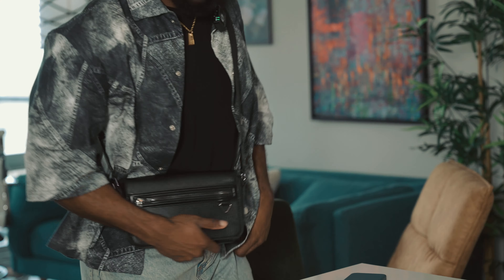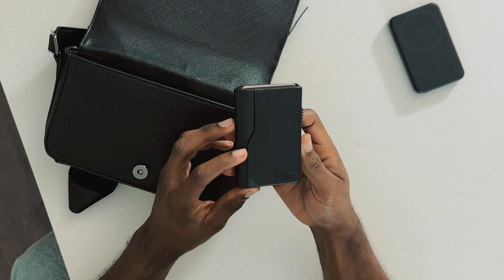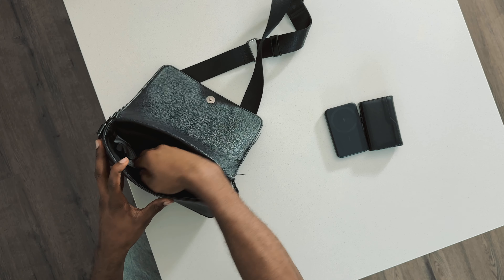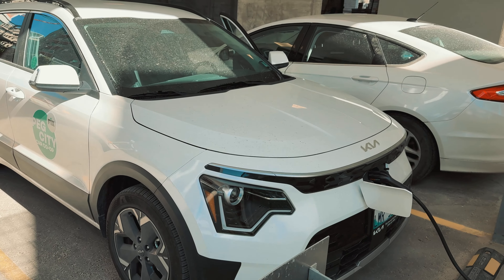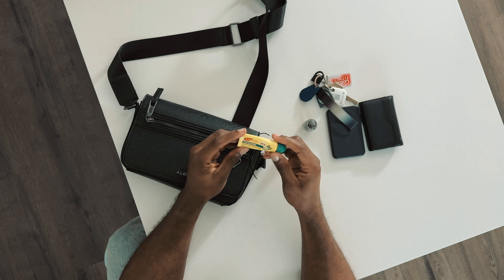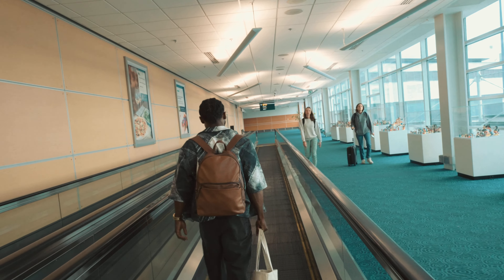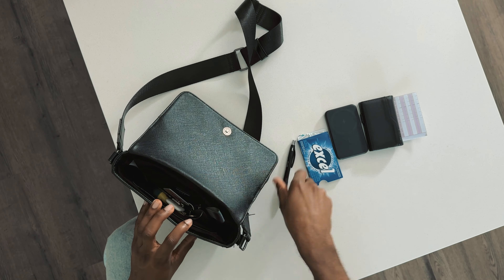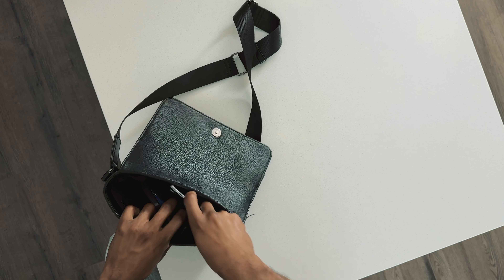My Everyday Carry EDC 2024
These are the essential items that make up my every day carry on (EDC).